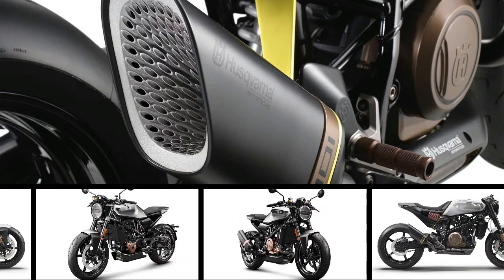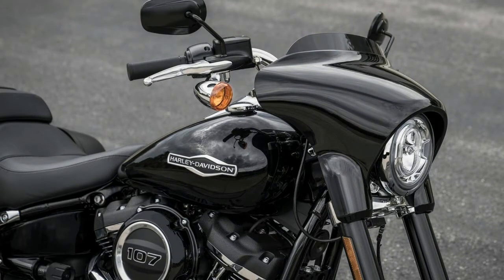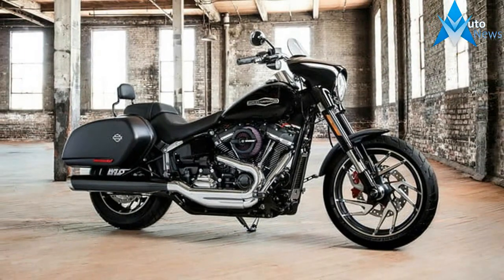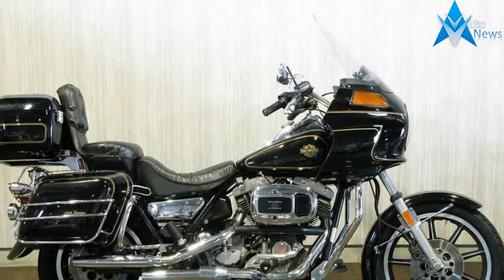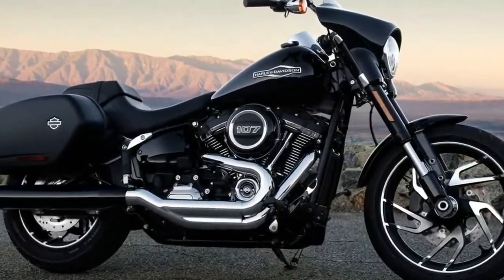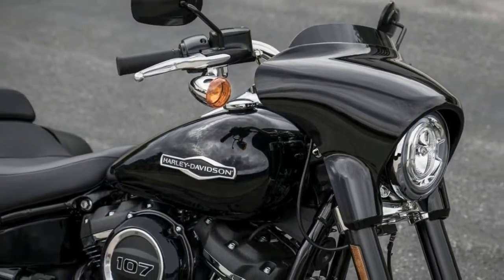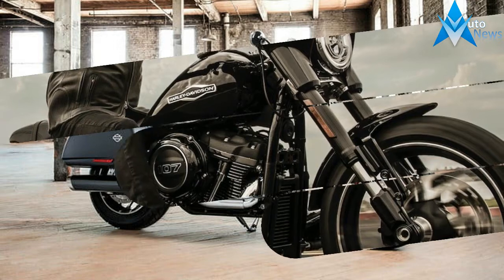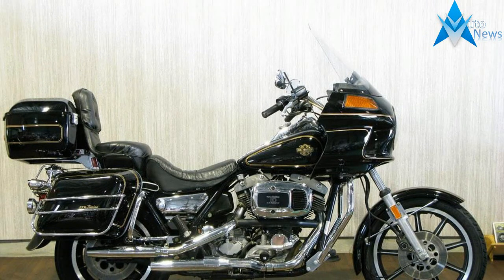WOW AMAZING!!!2018 Sport Glide Harley Davidson Price & Spec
WOW AMAZING!!!2018 Sport Glide Harley Davidson Price & Spec - While one would have thought that expanding the Softail line to eight bikes for 2018 was enough, Harley-Davidson has added a ninth motorcycle to the all-new 2018 Softails—the 2018 Harley-Davidson Sport Glide.